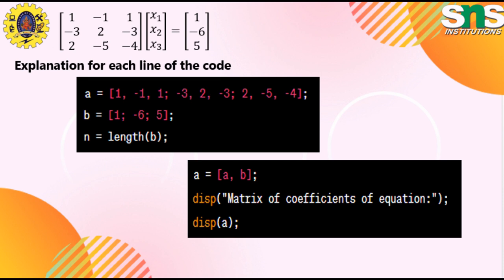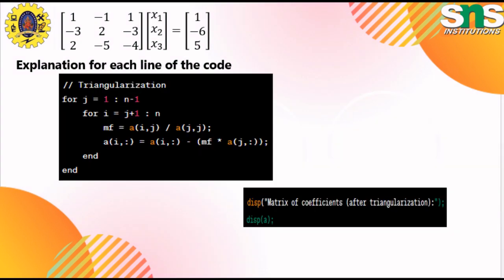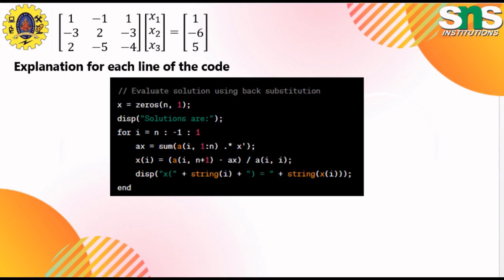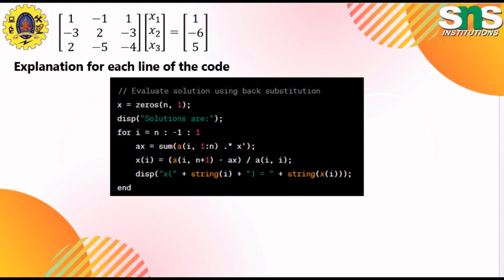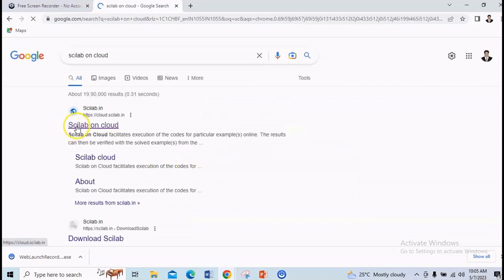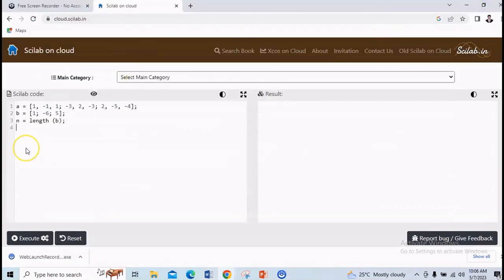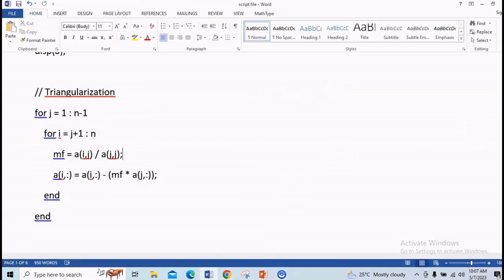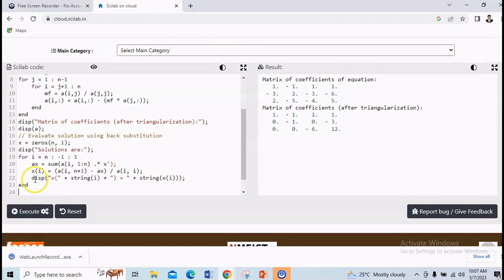Scilab code for Gaussian elimination method Explanation for each line of the code